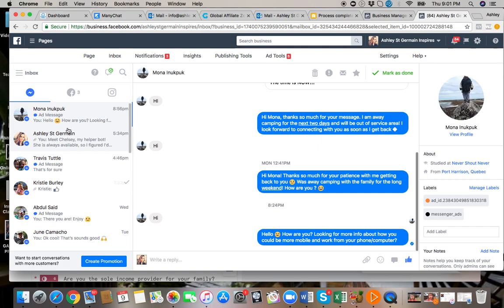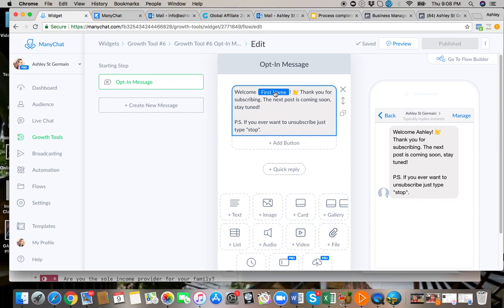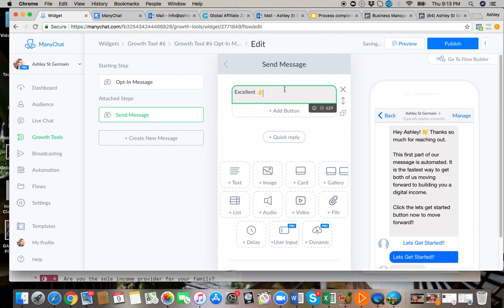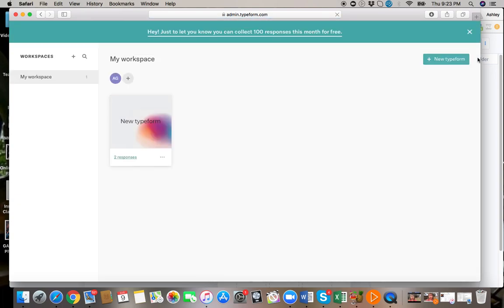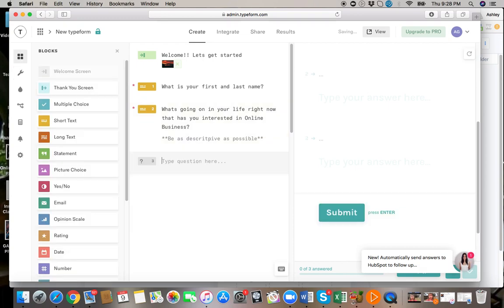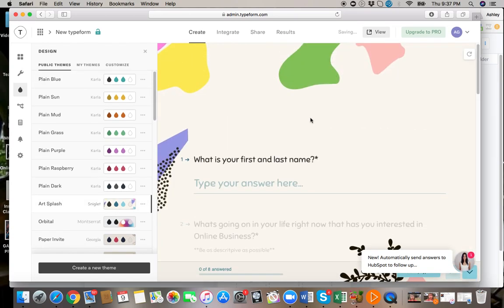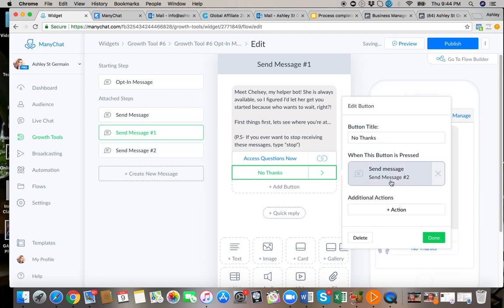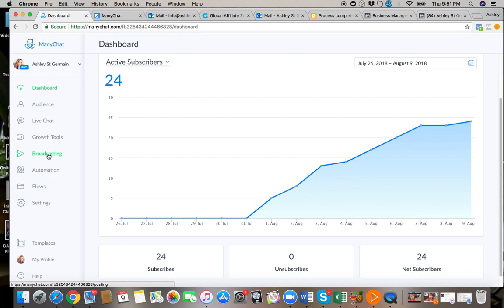Many Chat and Typeform